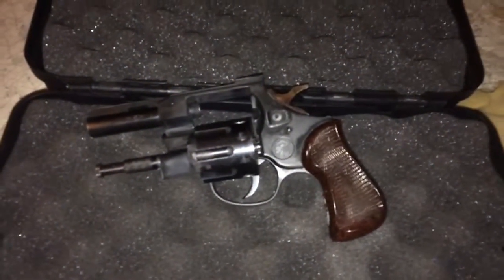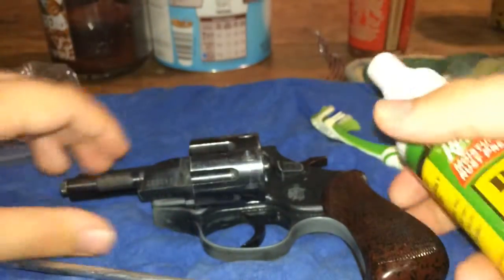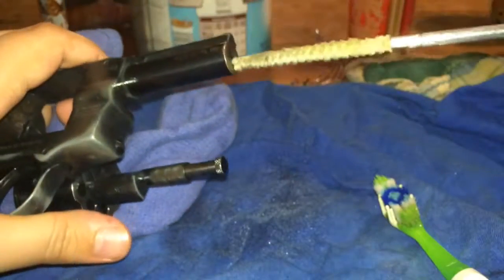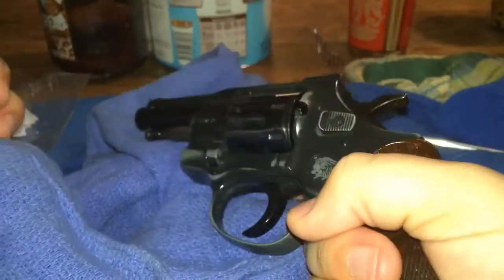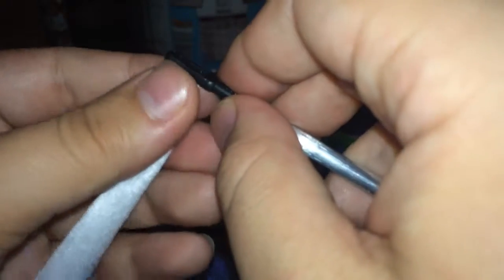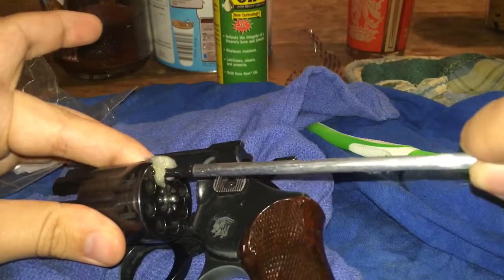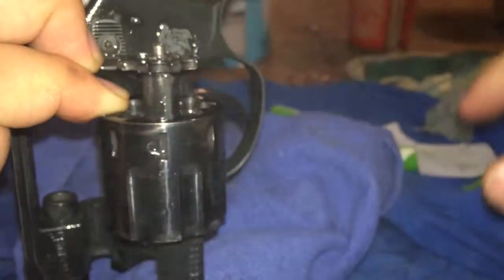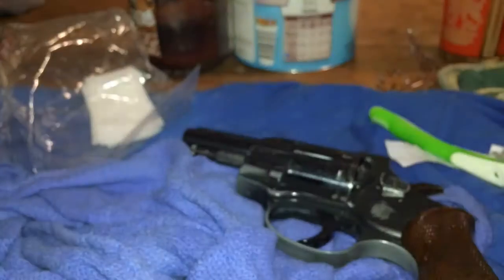How I Clean a Revolver *Tips*